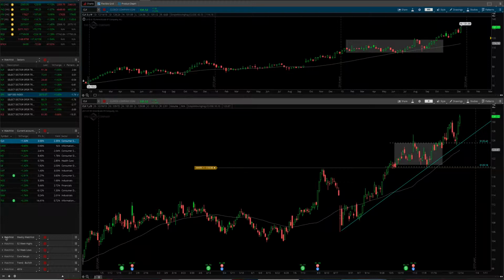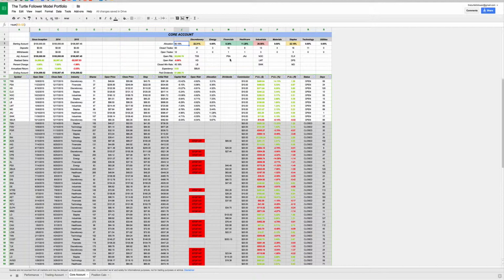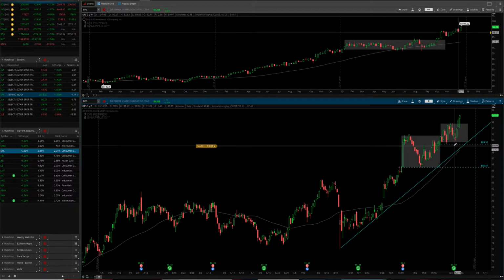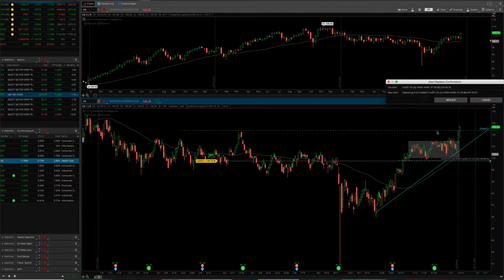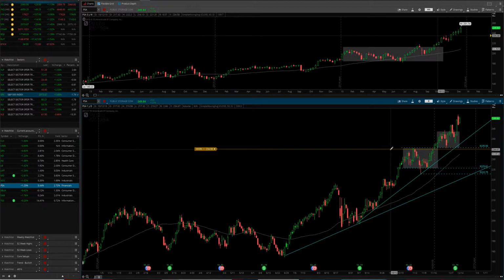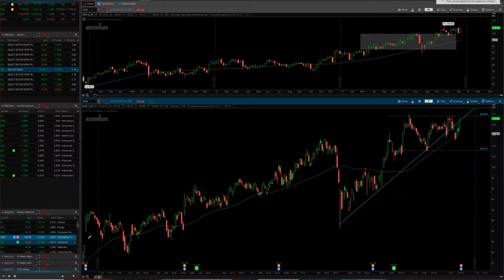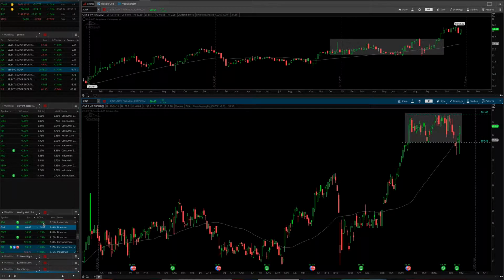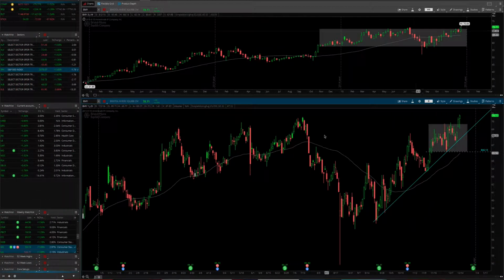PREMIUM: Trailing Stops on New Breakouts - December 16, 2015